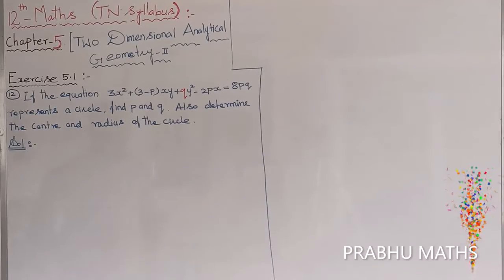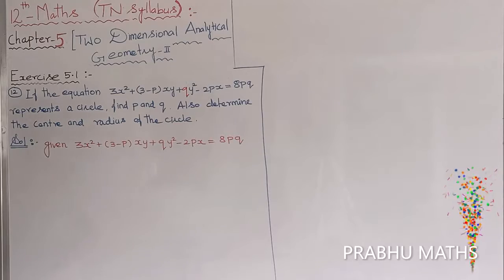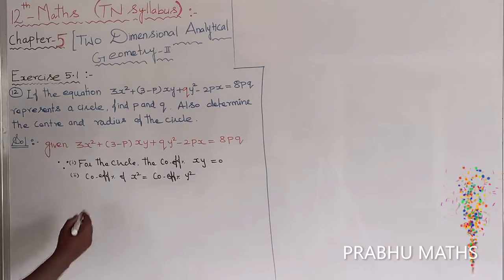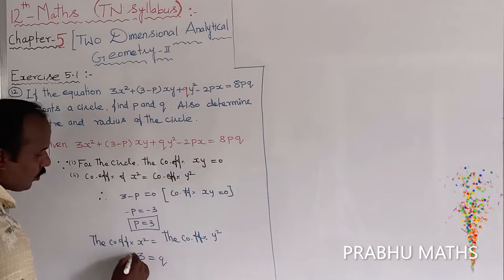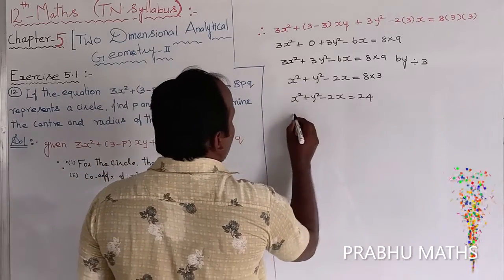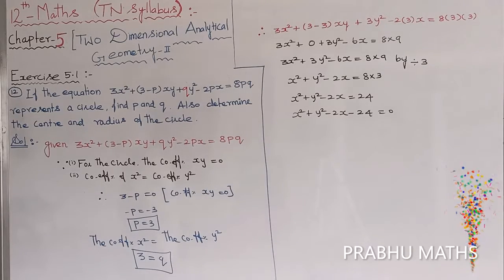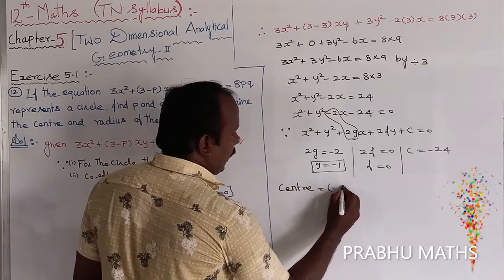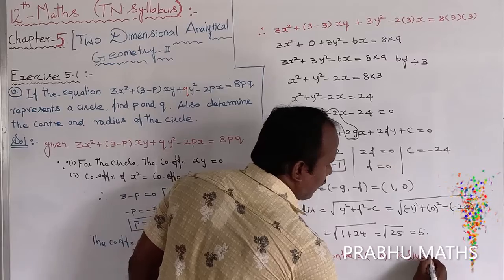EXERCISE.5.1.Q.NO.12| CLASS 12 MATHS | TWO DIMENSIONAL ANALYTICAL GEOMETRY II | CHAPTER 5